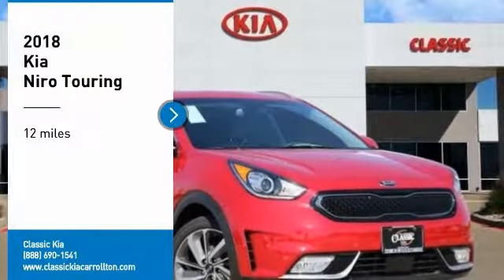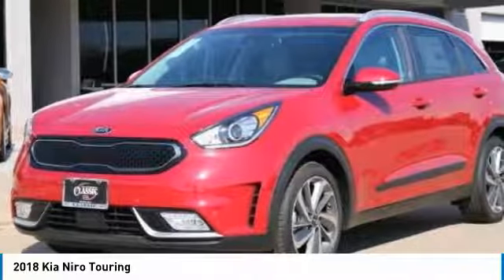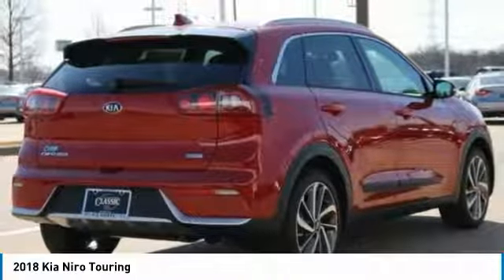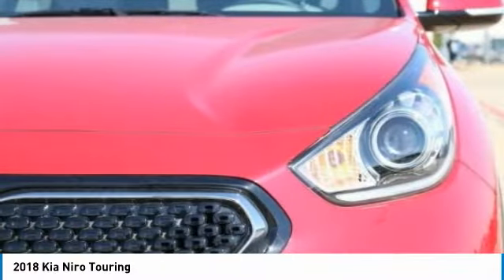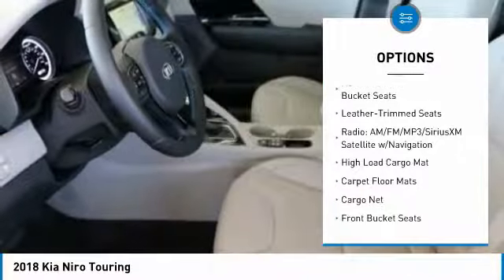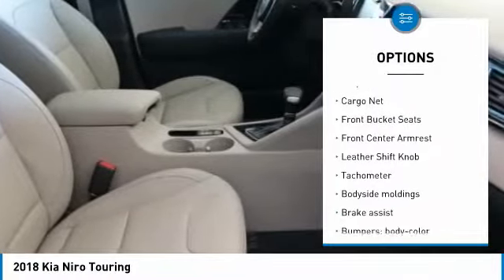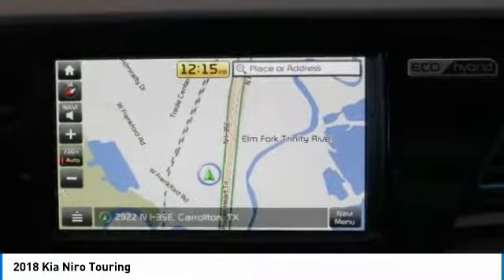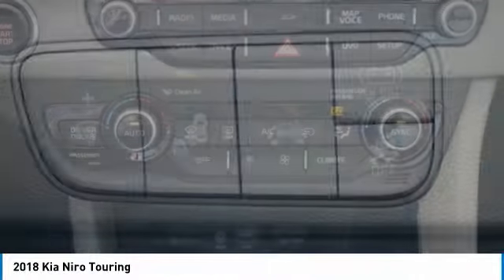2018 Kia Niro Carrollton, Dallas, Richardson, Plano J5123343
2018 Kia Niro Touring

Classic Kia
2920 I-35E

1.6L I4. Smile as you swiftly drive past another gas station. Say goodbye to the gas-guzzler. You've been looking for that special deal, and I think I've hit the nail on the head with this stunning 2018 Kia Niro.